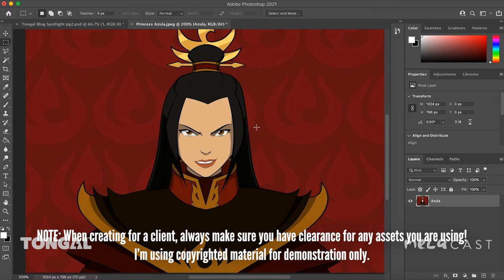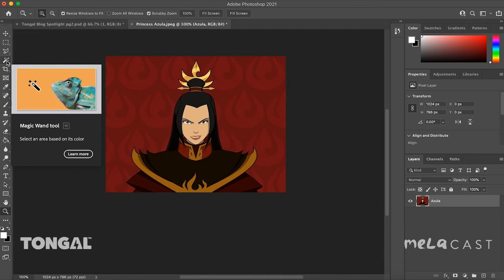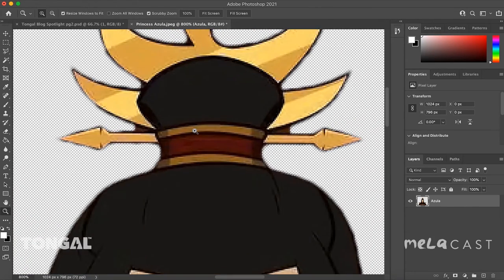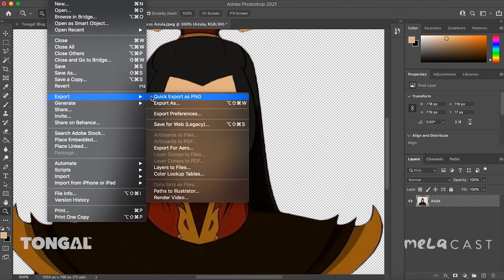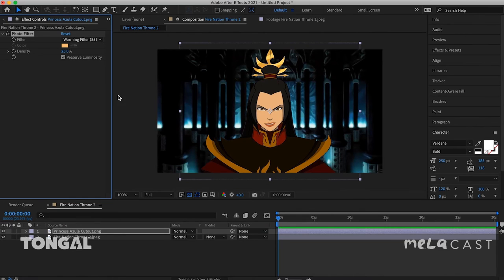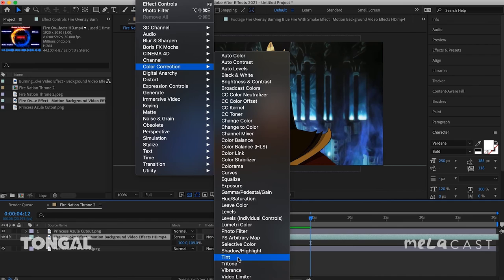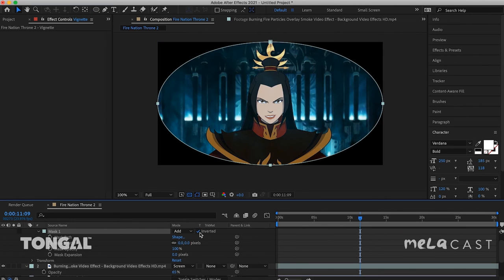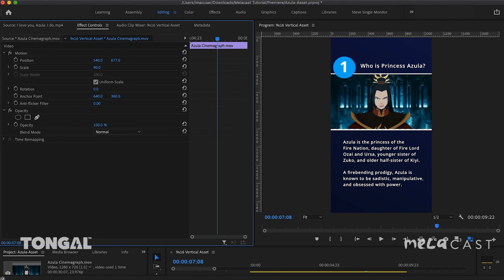Tongal 101: Mastering Vertical Video - How to Elevate Existing Content for Vertical Video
This video is part of the "Mastering Vertical Video" series developed by award-winning director, producer, and Tongal Creator Ryan Larkin. In a world that's obsessed with upright visual culture, brands are constantly seeking out Creators who've mastered the art of storytelling in this format. That's why Tongal has partnered with The Melacast Network to bring dynamic vertical video production resources to emerging Creators from communities traditionally underrepresented across the entertainment and advertising industries. From Instagram Stories to TikTok, these videos will help you bring your ideas to life.

This video was created as part of Tongal’s Mastering Vertical Video educational series.

About Tongal: Tongal is the ultimate platform for content creation, used by studios, brands and talent all over the world.